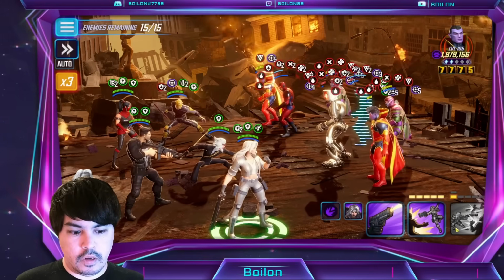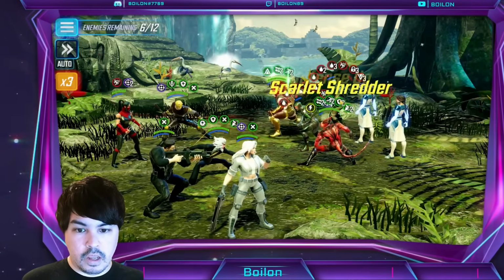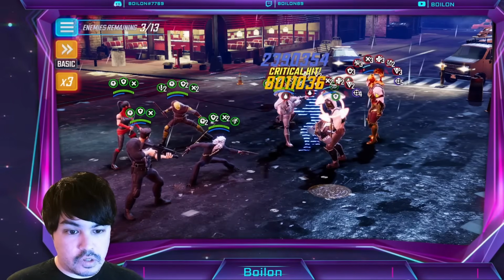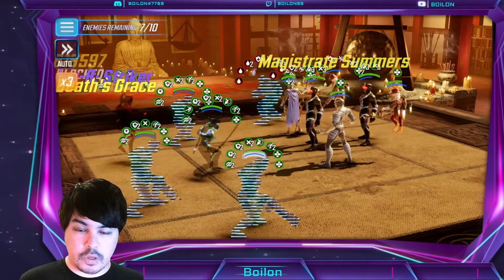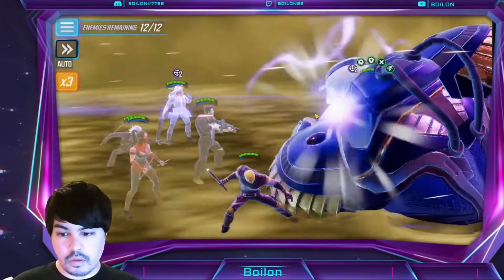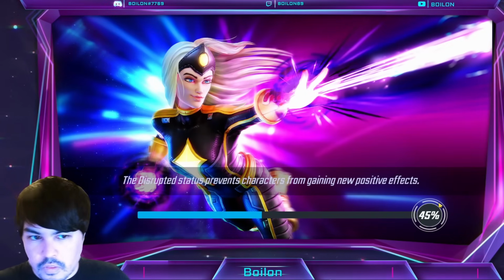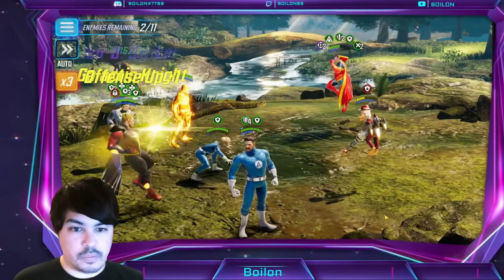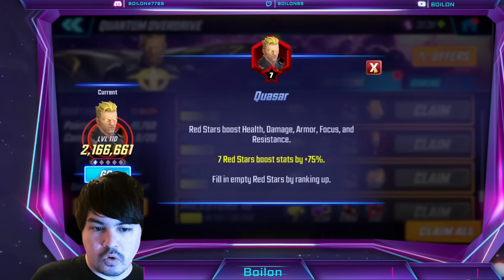FINISH THIS QUICK! Negative Zone FULL CLEAR GAMEPLAY GUIDE! MARVEL Strike Force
Node 1 - 0:00
Node 2 - 03:15
Node 3 - 7:25
Node 4 - 10:45
Node 5 - 14:18
Node 6 - 16:10
Node 7 - 17:40
Node 8 - 20:35
Node 9 - 23:35
Node 10 - 27:39
Node 11 - 30:40
Node 12 - 35:10
Node 13 - 43:30
Node 14 - 50:30
Node 15 - 55:30
Node 16 - 59:25

** If you'd like to donate towards my YouTube channel fund for future content and tech improvements then you can do so - Thanks everyone for supporting my channel!